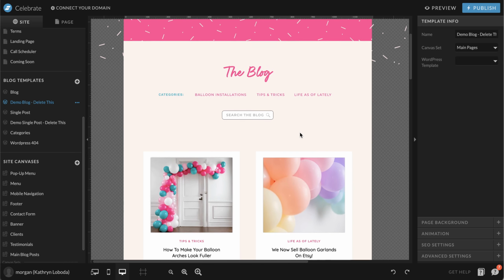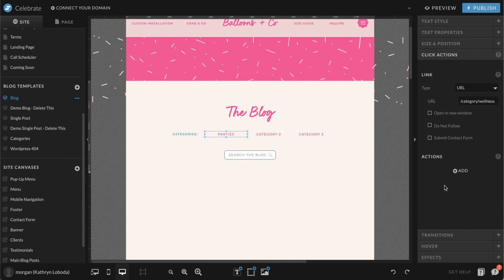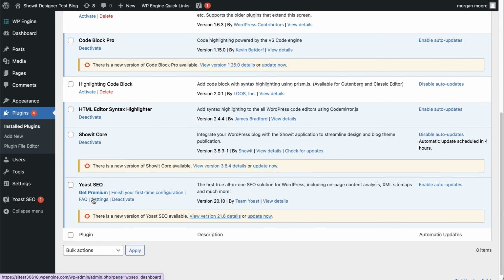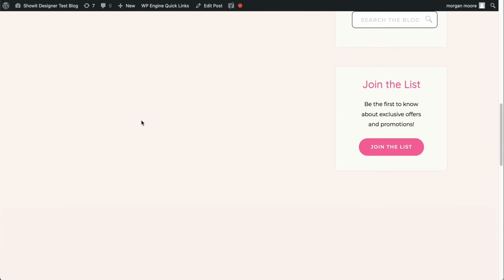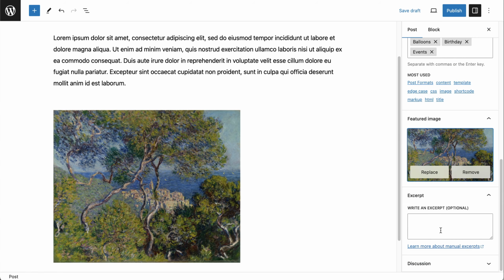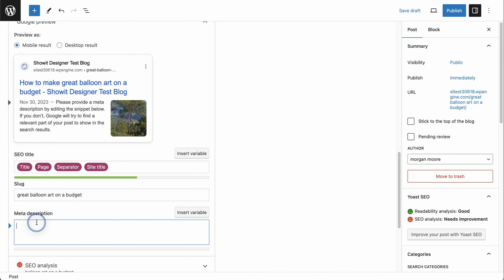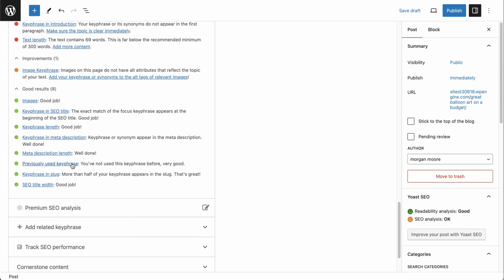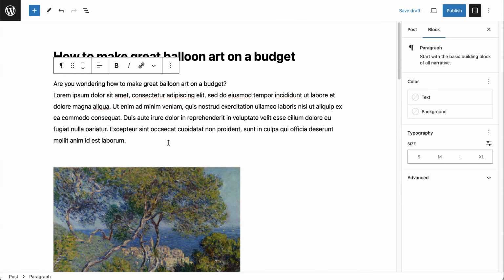Wordpress, Blog Categories, Yoast SEO